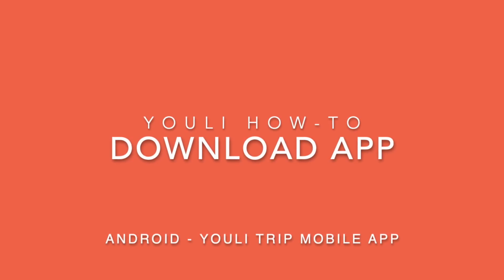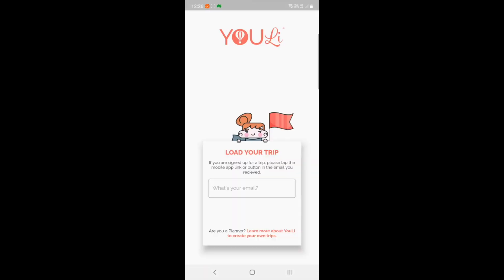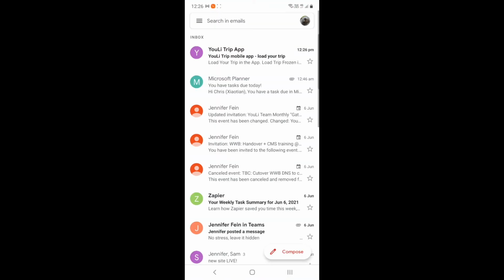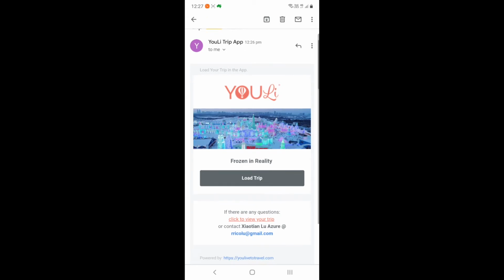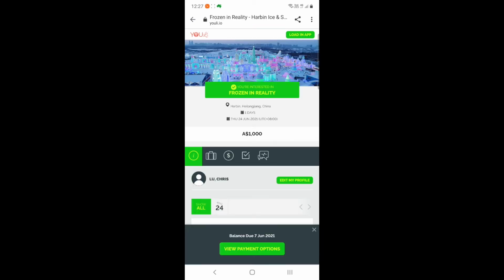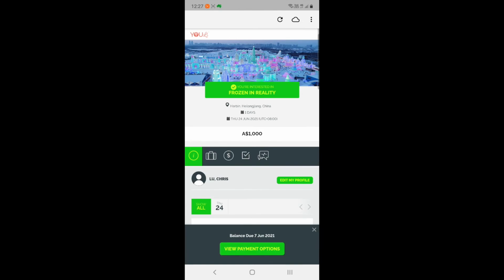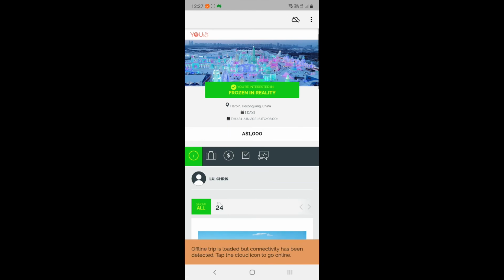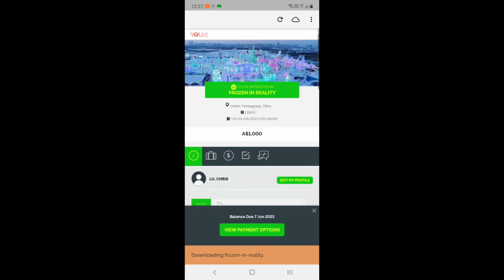HOW-TO Android Mobile App - Traveler Request email from App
This video is for travelers going on trips organized by Planners using the YouLi Trips platform. If you're watching this, it's because you're going on an amazing trip with them and want to download your itinerary and travel documents to access online and offline on your Android phone.